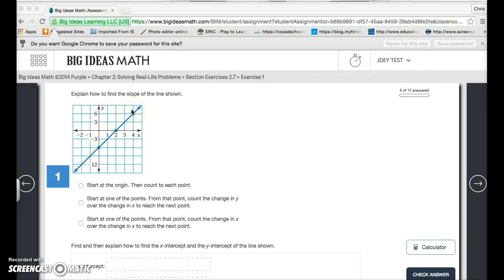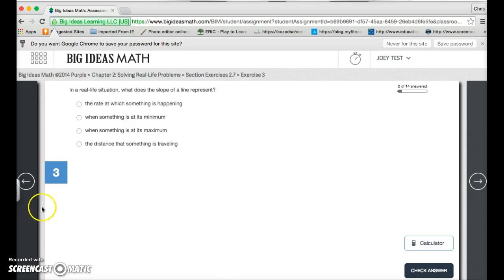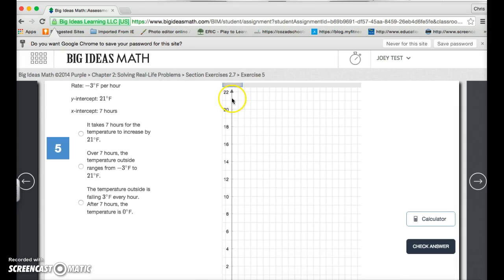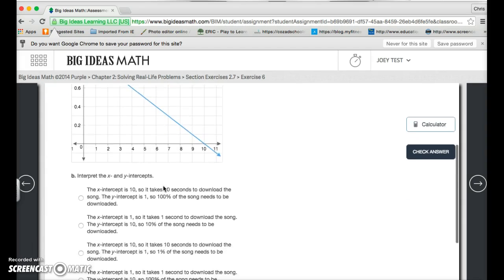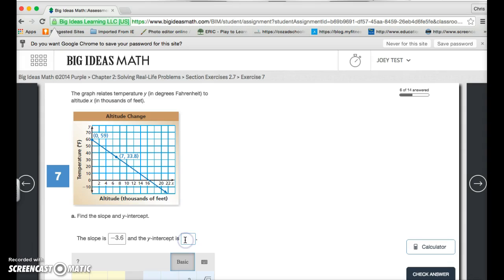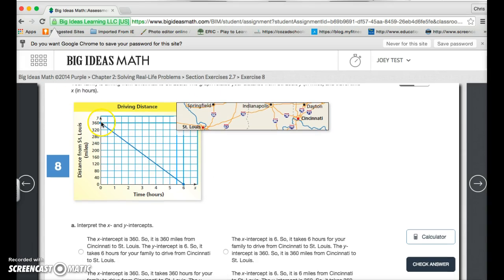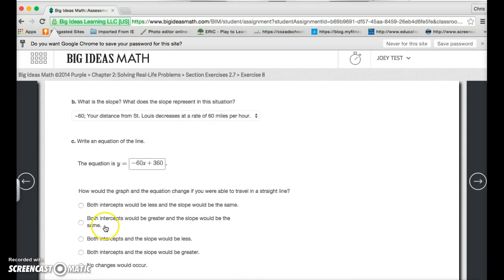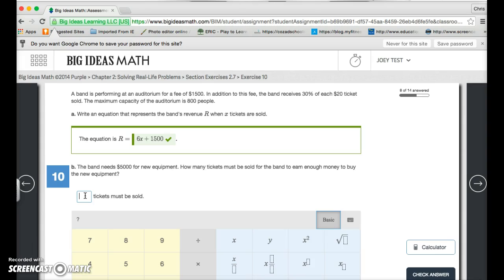Pre.Purple 2.7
Help on Home work